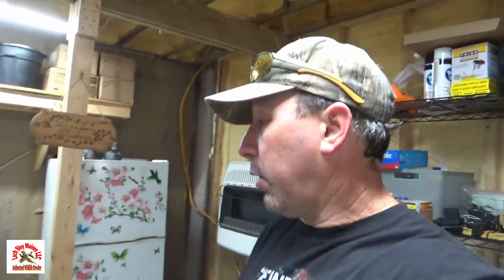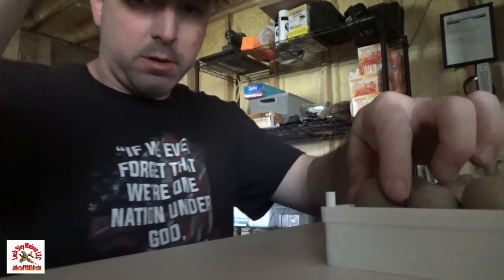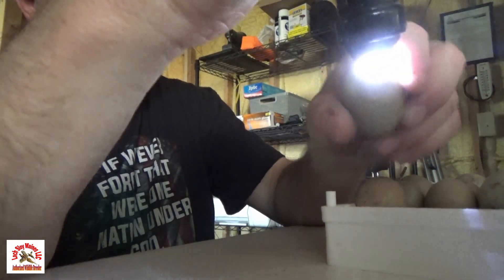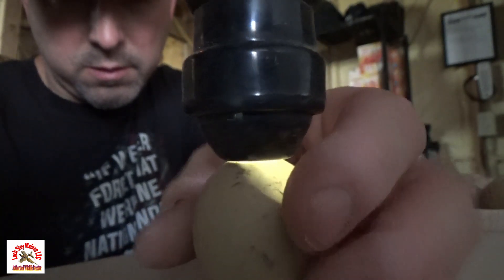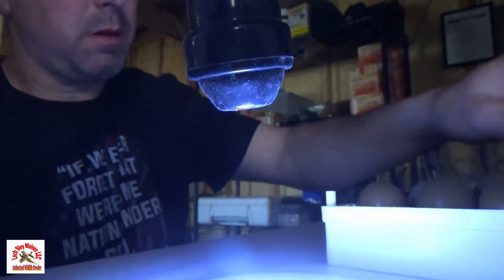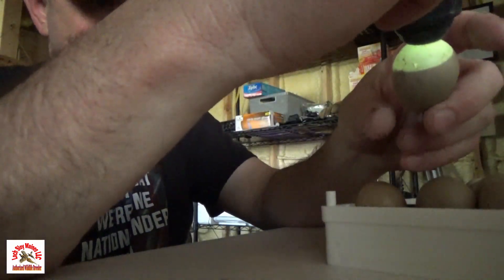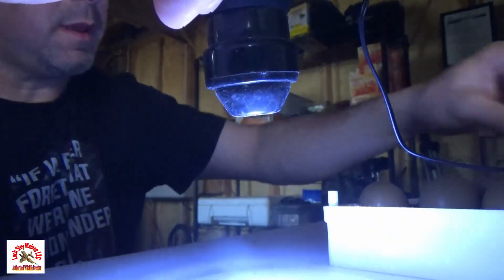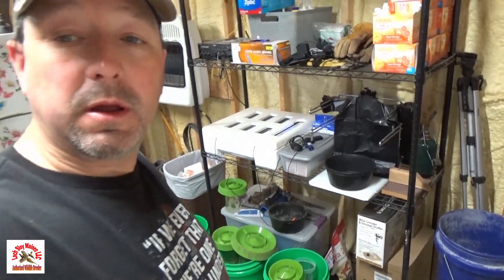Pheasant Eggs!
Breeding season is in full swing. Pheasant are hatching!